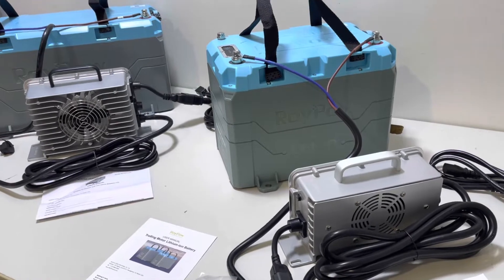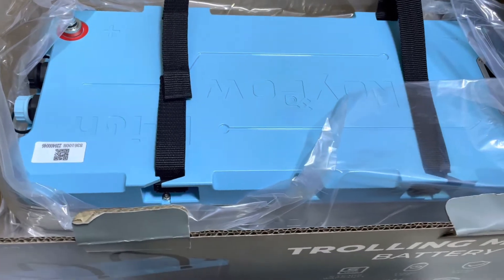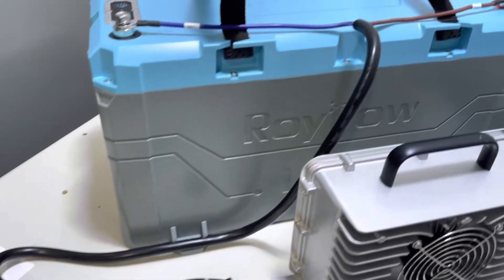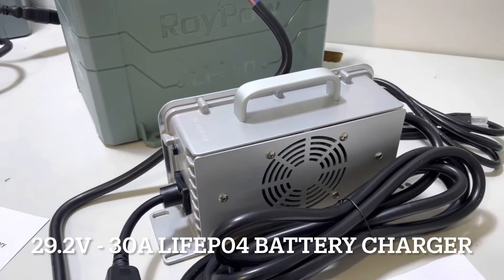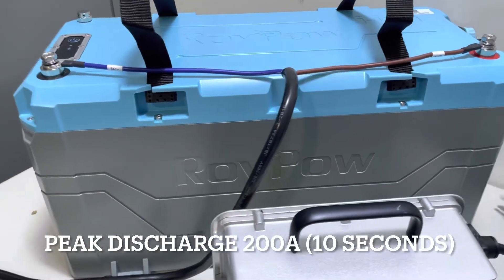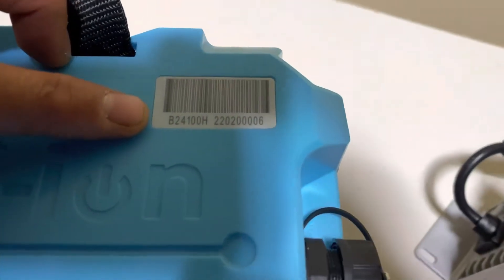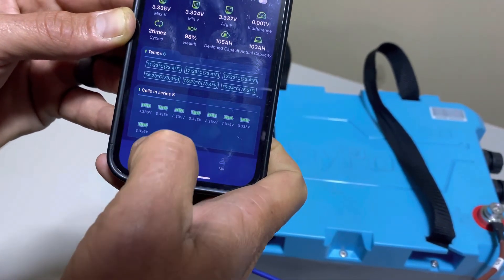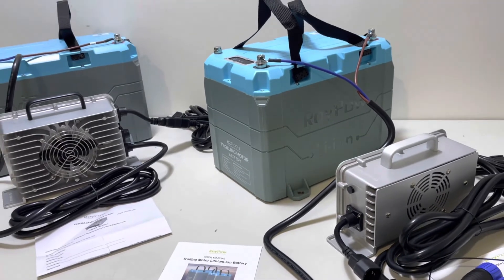RoyPow Lithium Trolling Motor Battery Unboxing (24v - 100ah & 36v - 100ah)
This is an unboxing video of the RoyPow LiFEPO4 marine grade trolling motor batteries. In this video we look at the shipping, battery specs, design and installation kit. Chapters listed below. This is an awesome product to convert your boat's trolling motor to lithium power. Far less weight, no corrosion, no maintenance and much longer life.

Bundle includes - Battery, onboard charger, terminal hardware, M8 terminal hardware, mounting screws, user manual and onboard charger connector wiring harness.

- available products (in-store pickup or shipped)
Palmetto Battery Pros is a battery sales and service provider located in North Charleston, SC. We are the top reviewed battery store in SC, check out our google reviews!

RoyPow Trolling Motor Battery - 24v
Part no. B24100H
25.6v
100ah
48.5 lbs
LiFEPO4 chemistry
3500+ Life cycles
200a peak discharge 10s
120a continuous discharge
50a continuous charge
5 year prorated manufacturer's warranty
13.2" L - 10.2" W - 10.3" H
IP67 Enclosure
M8 Terminal hardware

RoyPow Trolling Motor Battery - 36v
Part no. B36100H
38.4v
100ah
75 lbs
LiFEPO4 chemistry
3500+ Life cycles
200a peak discharge 10s
120a continuous discharge
50a continuous charge
5 year prorated manufacturer's warranty
19.8" L - 10.2" W - 10.2" H
IP67 Enclosure
M8 Terminal hardware

Video structure
     - Brief intro
     - Shipping information
     - Installation kit information
     - Battery information and specs
     - Mobile application overview
     - Brief outro

This video is for reference purposes only, we recommend having an understanding of basic electricity principles and high voltage batteries before attempting any maintenance or battery installations. For individuals with limited understanding of electricity and batteries please allow a trained professional to complete this type of work for you. Please adhere to all safety recommendations when working with high voltage battery packs. Palmetto Battery Pros accepts no responsibility for topics covered in this video, damages, injuries or death resulting from working on hybrid and or lithium batteries. Perform any maintenance on your own vehicles at your own risk.